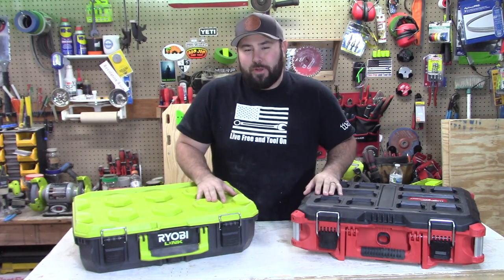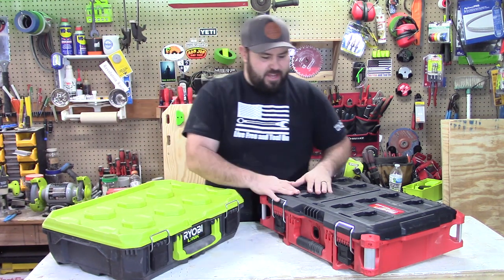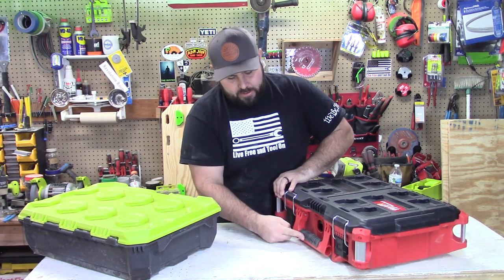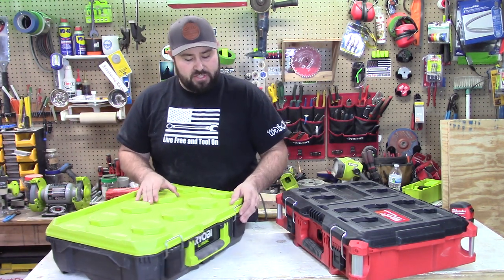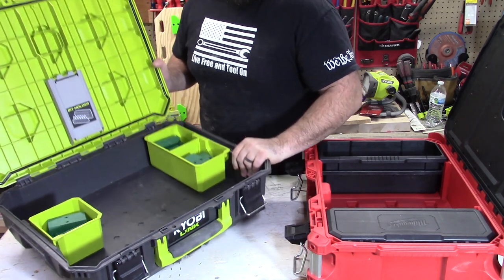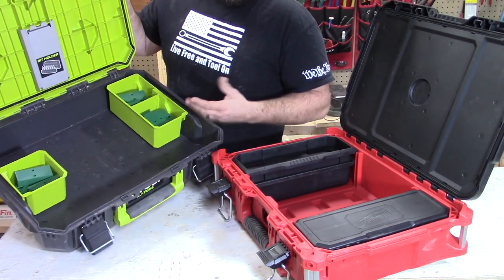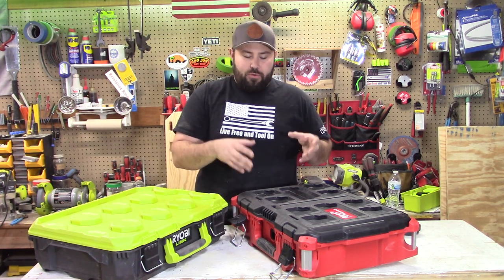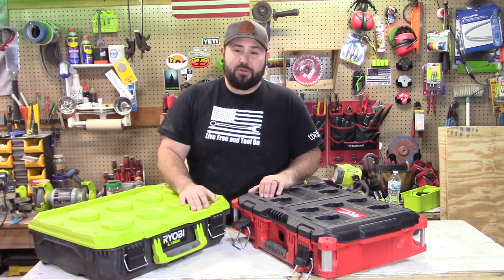Ryobi Link VS Milwaukee Packout [don't be fooled]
Let's check out the two most popular tool organizations systems, we'll compare the build, quality and features. Which one is right for you and do you have the one you want? Let's find out!